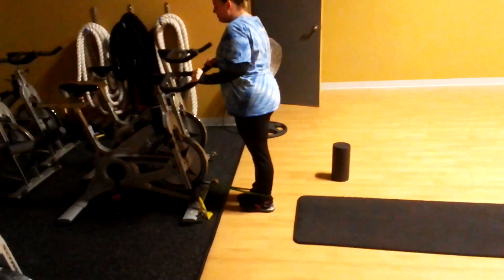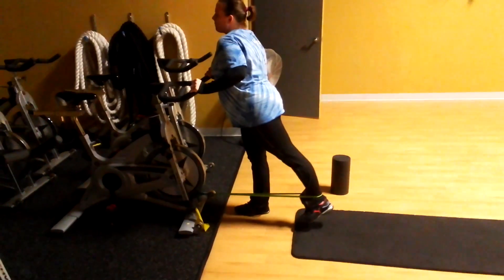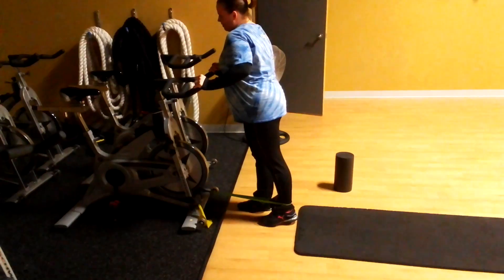Hip extension with band